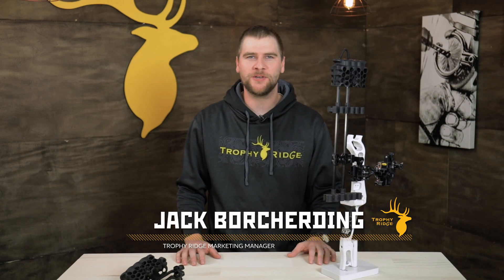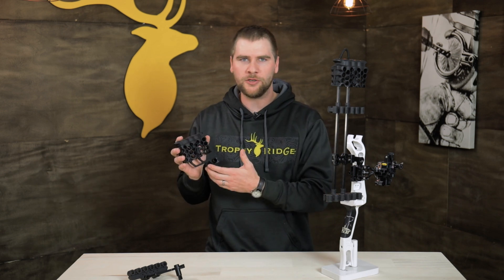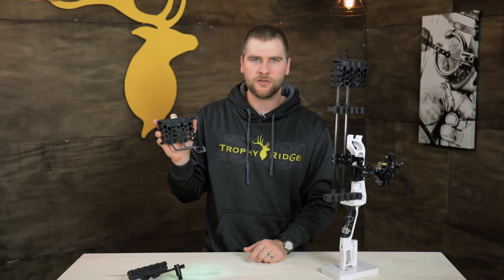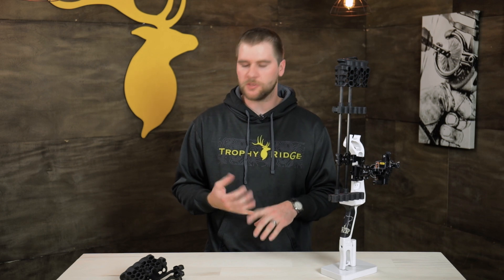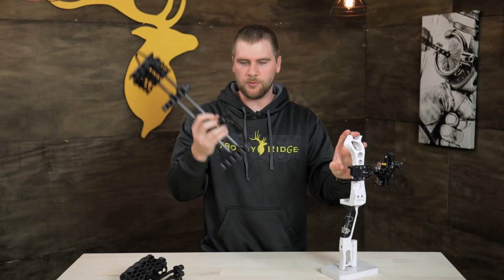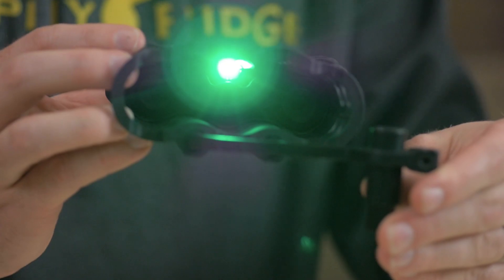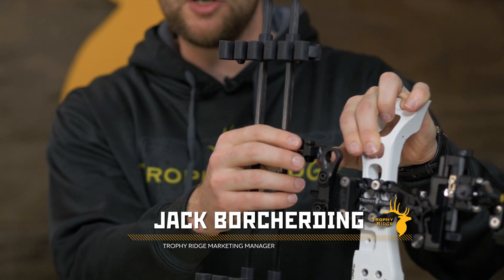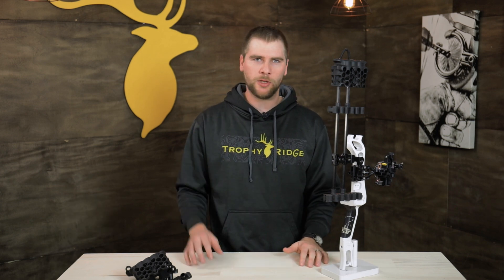Hex Light 1 and 2 Piece Quivers | Trophy Ridge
THE ALL-NEW HEX LIGHT ARROW QUIVER FEATURES FOUR GLOWING GREEN LED LIGHTS – THREE ON TOP OF THE HOOD AND ONE INSIDE.
- Soft-touch hood construction reduces vibration and eliminates noise
- Features quick attachment design for fast and easy mounting and detachment
- Adjustable mounting offers low profile against the bow and arrow containment within the bow
- Customizable single or dual arrow grippers and precision-designed hood included

THE ALL-NEW HEX LIGHT 2 OFFERS A COMPACT, light-weight two-piece design with four glowing green LED lights.

- Smaller hood design perfect for hunters who do not remove the quiver from the bow
- Customizable dual arrow grippers
- Easily attaches to a bow with multiple mounting posts

Learn more about these quiver and all Trophy Ridge bow Accessories